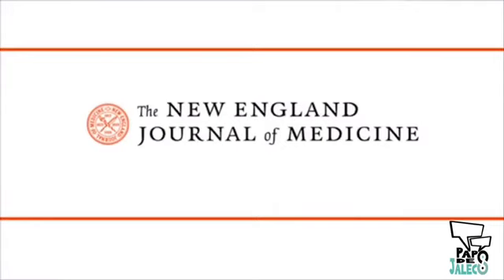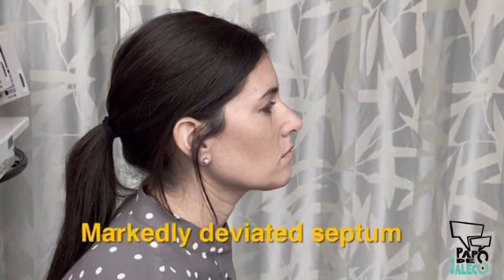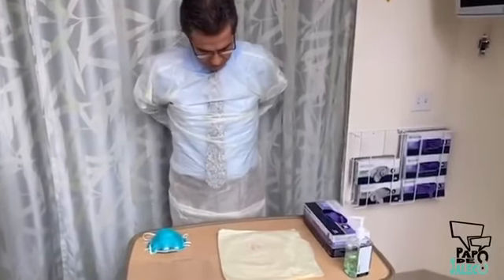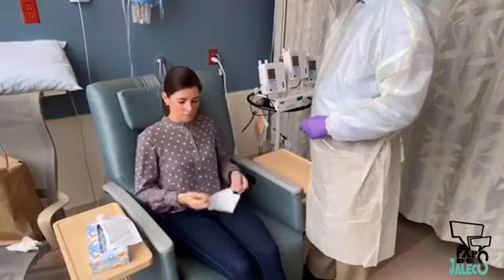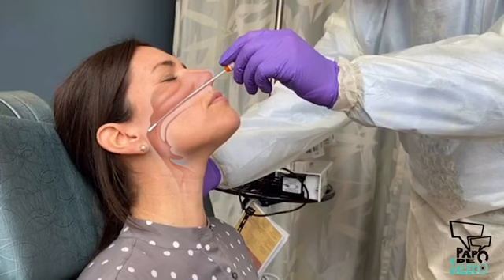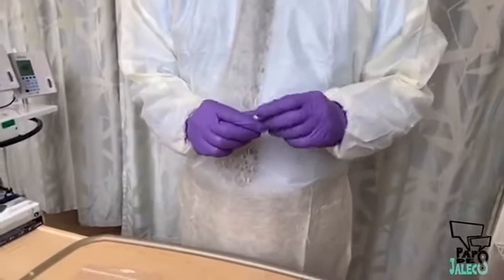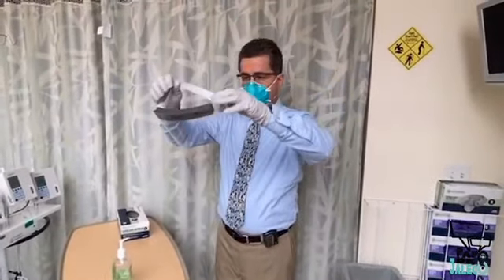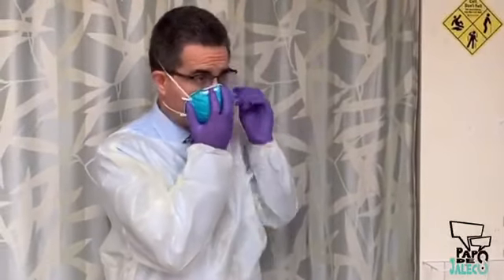COLETA SWAB NASOFARINGE COVID19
Vídeo desenvolvido pelo NEJM com a técnica correta - início ao fim - da coleta de swab de nasofaringe para PCR COVID-19.